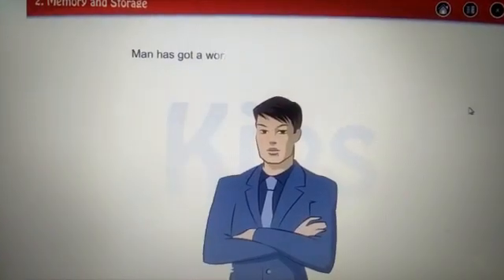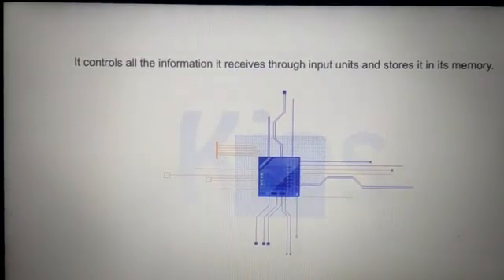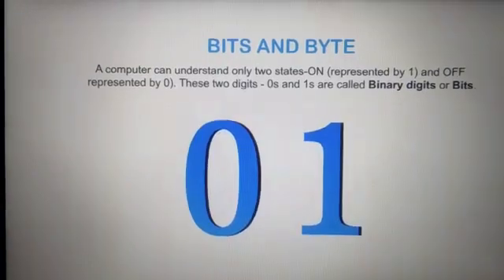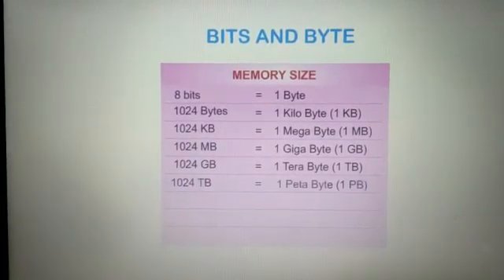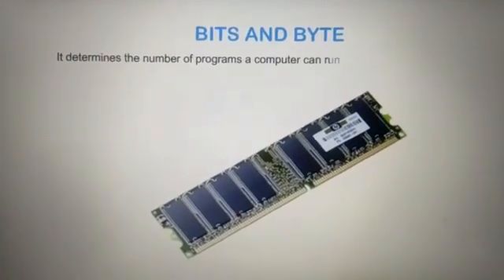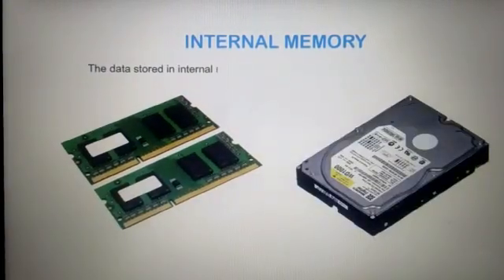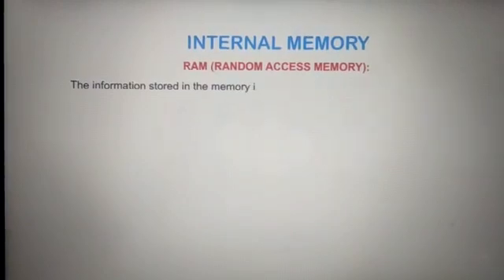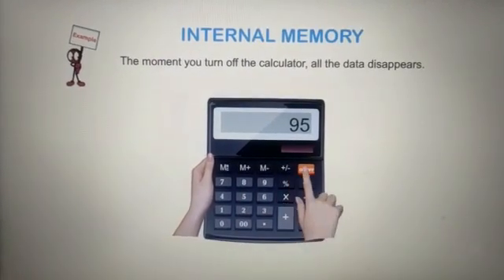CCIS Std 4 Ch 2 Memory & Storage Part 1